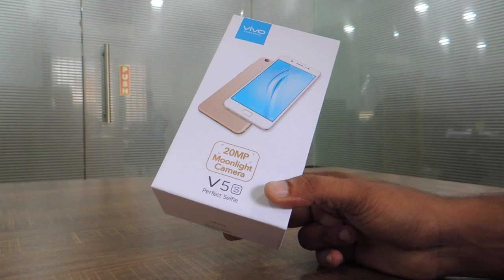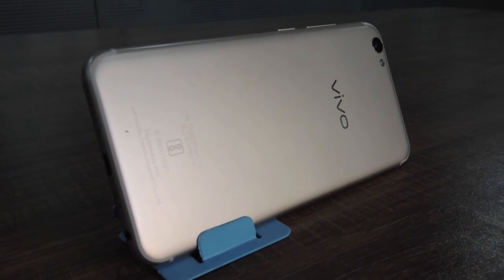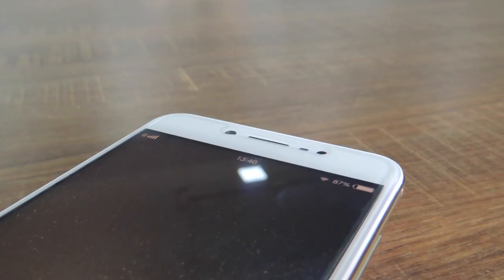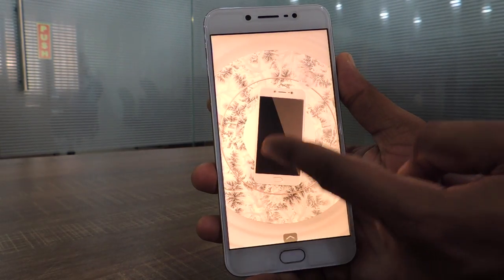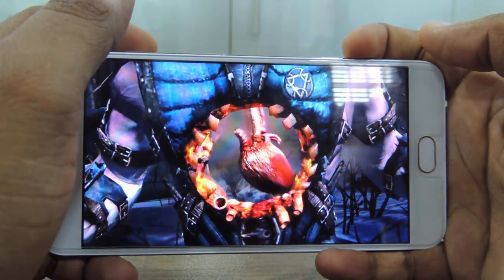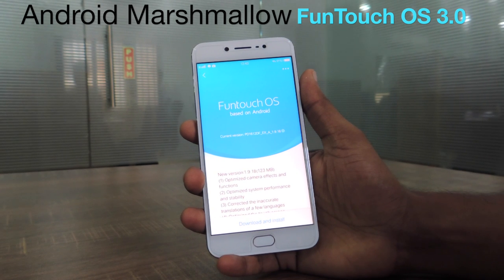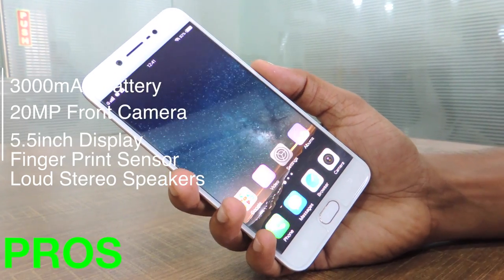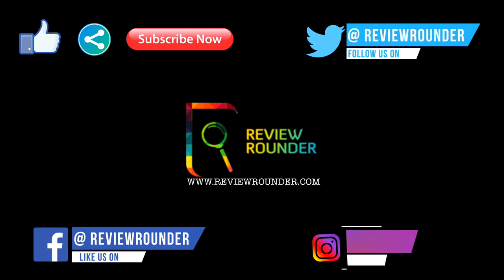Vivo V5s In-Depth Review | Specifications | Benchmark Test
INSIDE THE BOX:
 Vivo V5s Handset
  Stereo Earphones
  Protective Case
  Pre-applied Protective Film
  User Manual and Quick Start Guide

Vivo V5s Specifications
The Vivo V5s sports a 5.5” IPS LCD HD display which has a resolution of 1280 x 720 pixels and a pixel density of 267PPI. It comes with corning Gorilla Glass 3. It carries the usual aspect ratio of 16:9
The Vivo V5s is powered by a MediaTek MT6750 octa-core 1.5 GHz Cortex-A53 processor which is supported by the Mali-T860MP2 GPU. This is supported by 4GB RAM and 64GB built-in storage, which can be further increased up to 256GB through the hybrid dual-SIM slot. It supports Indian 4G bands. The Vivo V5s packs Accelerometer, Ambient Light Sensor, Proximity and E compass sensors.

Product Rating: 4.5 Stars/5 stars